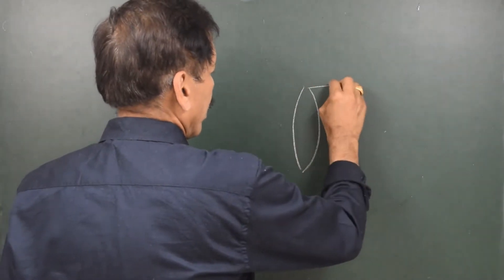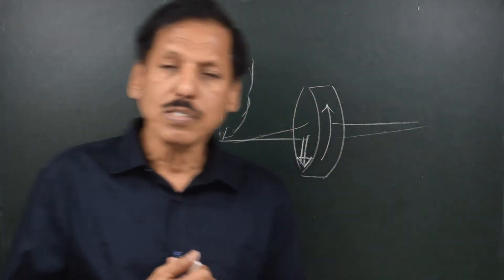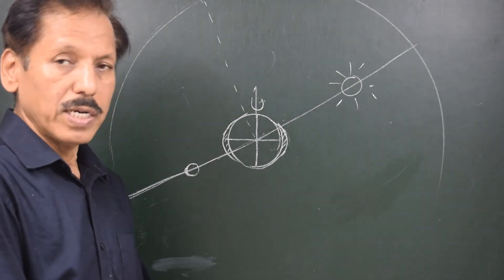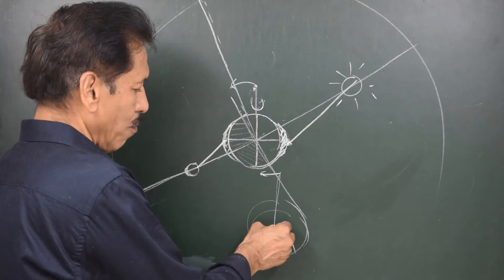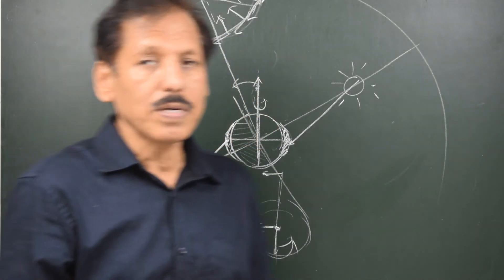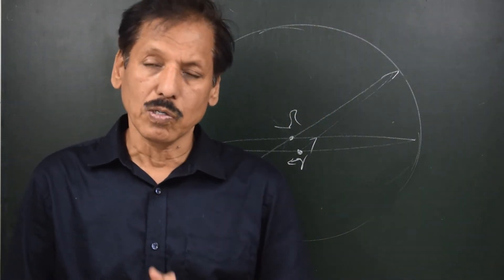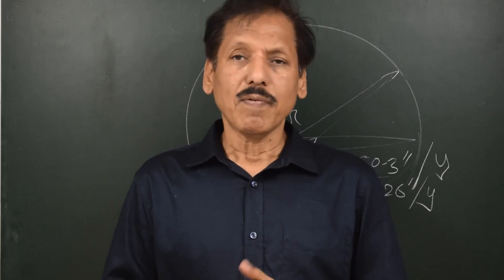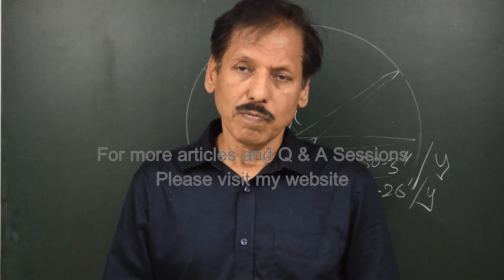Precession of Equinoxes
Earth in a way is a perfect gyroscope, exhibiting the rigidity in space and a continual precession that is responsible for a very slow change in SHAs of fixed stars. Video shows the cause of such a phenomenon in a very nice way.